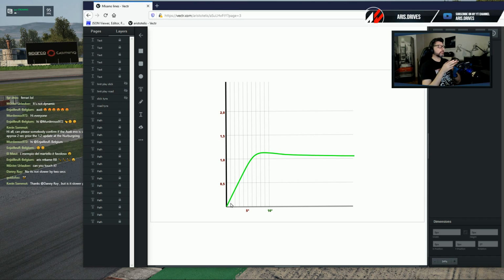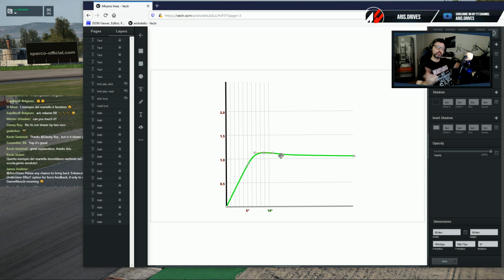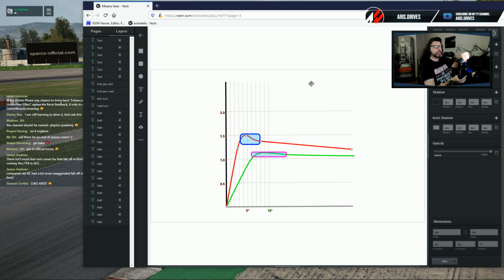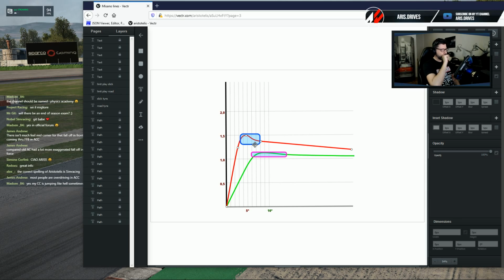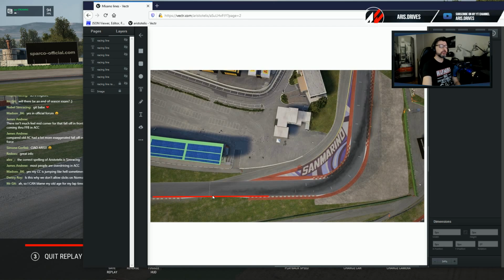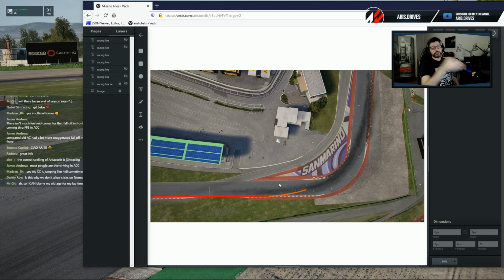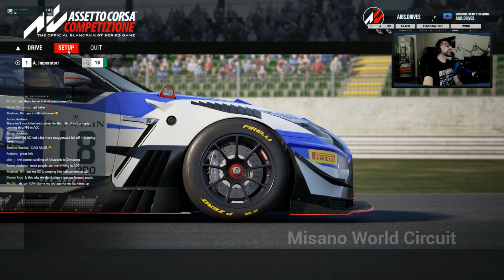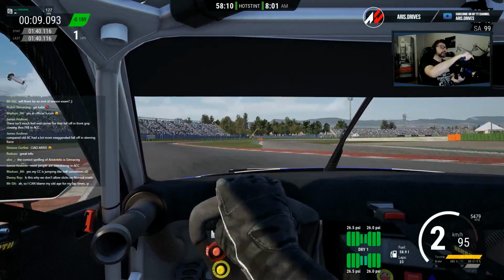TL;DW - Too Long;Didn't Watch. How tyres generate grip and give feedback.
The stream was too long for you? Here’s an 23 minutes "small" cut for you, talking about how tyres generate gip and give back feedback.